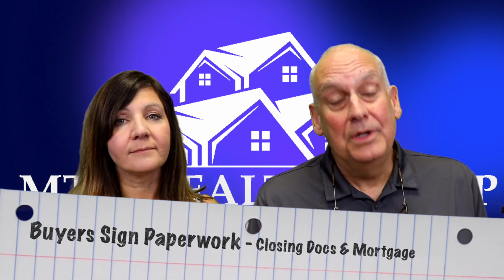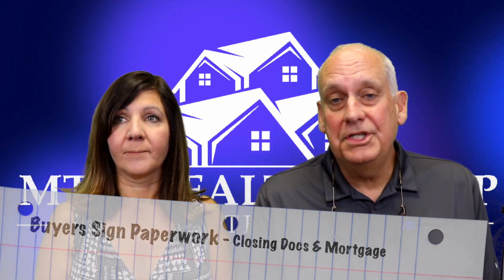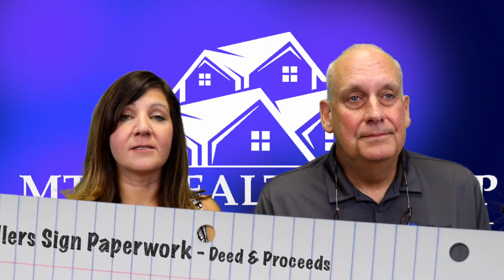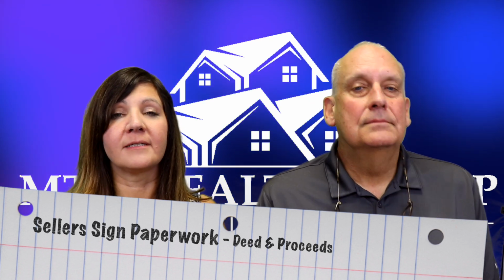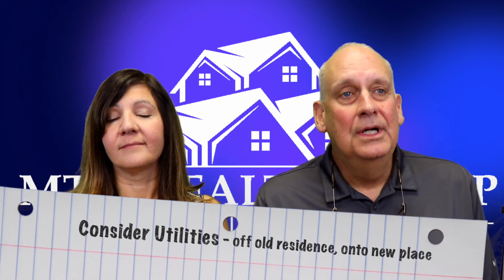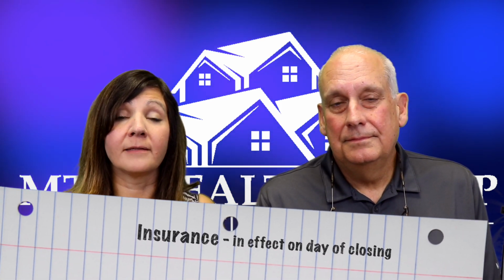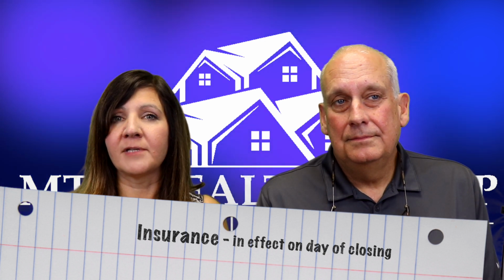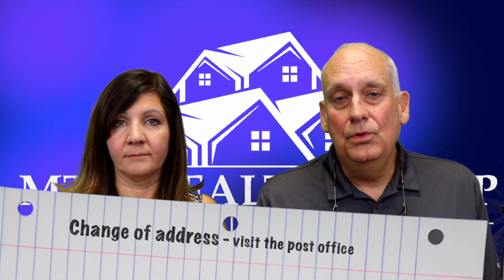WHAT HAPPENS THE DAY OF CLOSING?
Lisa Moore and Chip Jones give their best perspectives on what happens at closing time! It can be tricky to plan out how to close on your home, but MTM Realty Group has your back! If you are in the Northern Indiana area, make sure to give one of them a call!

This video goes into detail on:
- What happens on the day of closing
- Final walk through
- Notaries
- Reviewing Closing Statements
- Wiring Fraud
- Intercepted E-mails
- Verifying your account numbers
- Buyers Signing Paperwork
- Sellers Signing Paperwork
- Collecting Proceeds
- Considering Utilities
- Home Insurance
- Change of Address
- When you get your Keys

MTM Realty Group
101 W. 18th St.